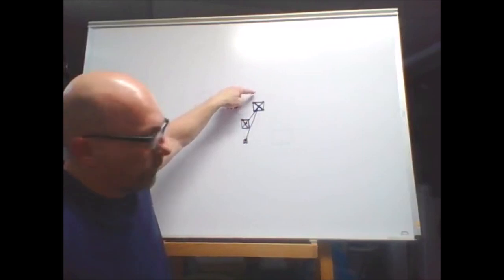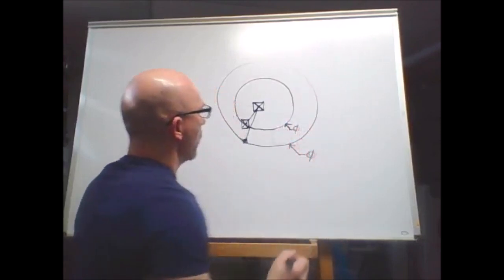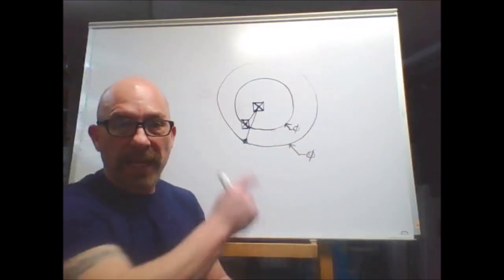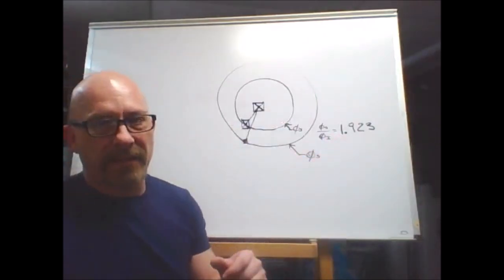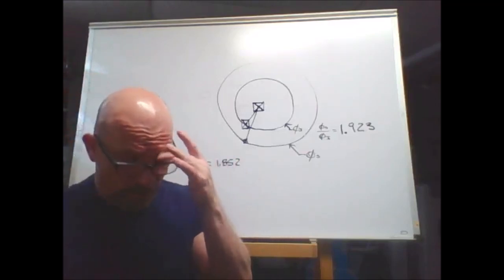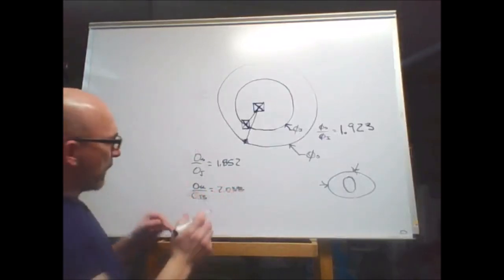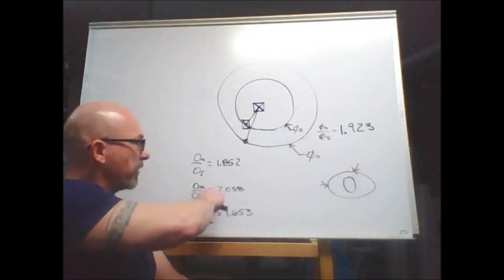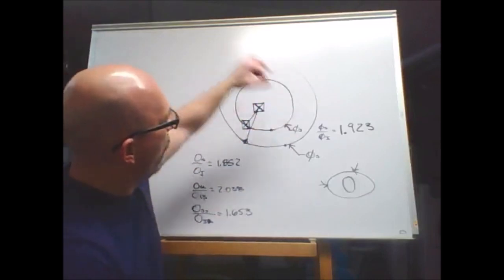GIZA AND PLANETS ALIGN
Just noticed that the Giza Pyramids and the Sun, Jupiter and Saturn are now aligned the very same as each other relative to positioning.